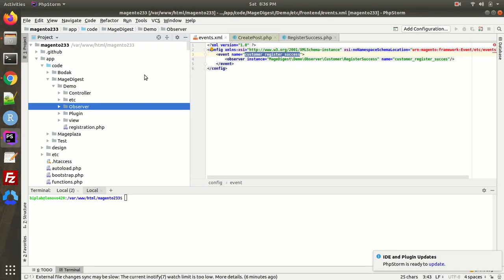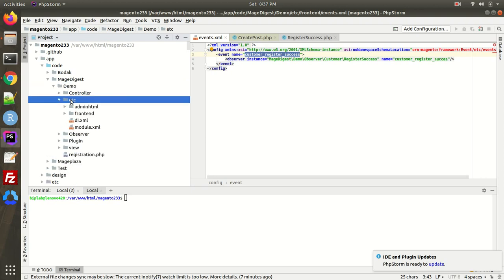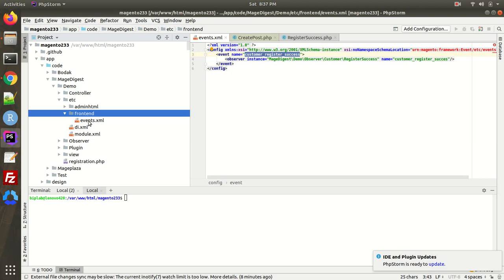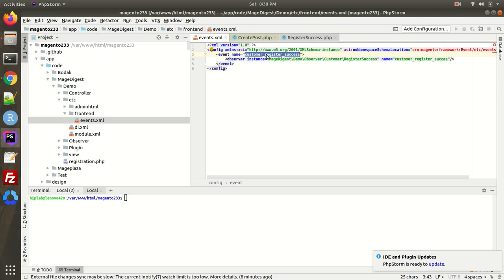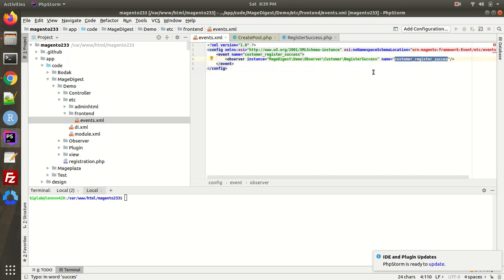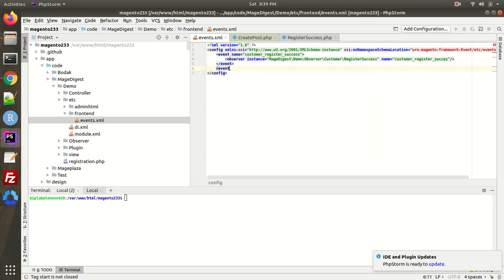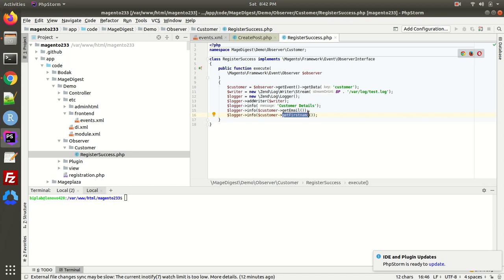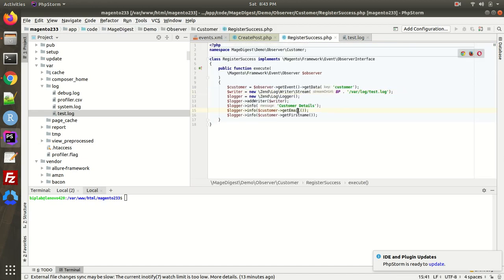Magento 2 Events || How to use events in Magento 2 || Explained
In this video, I discussed about events in Magento 2 and how to use it on your website.